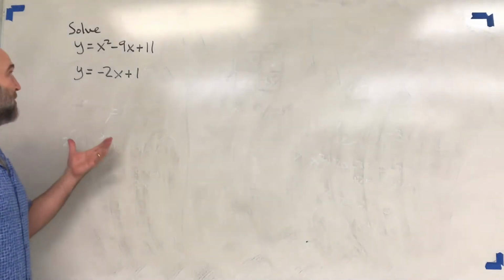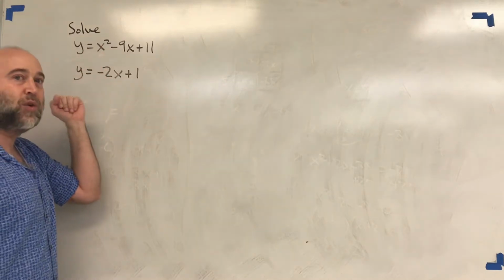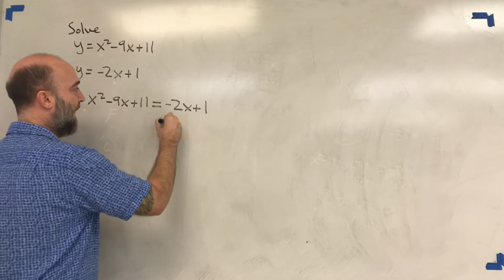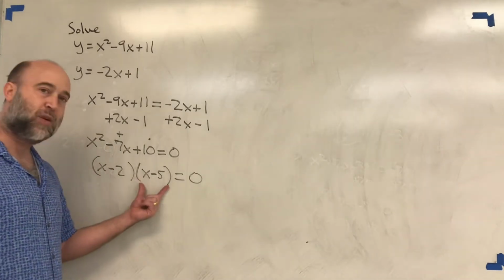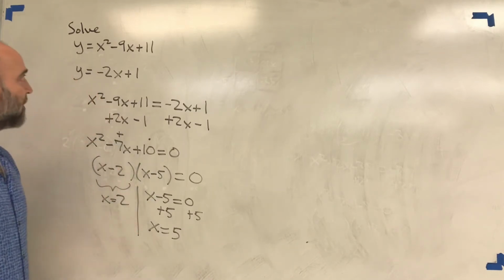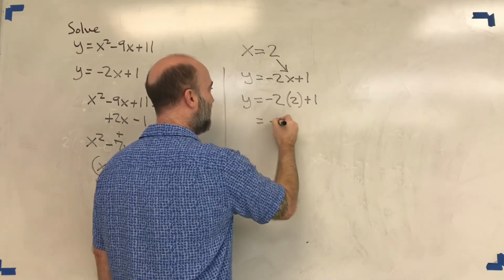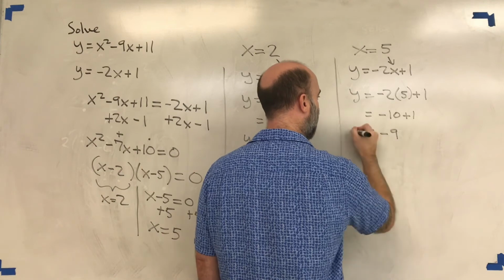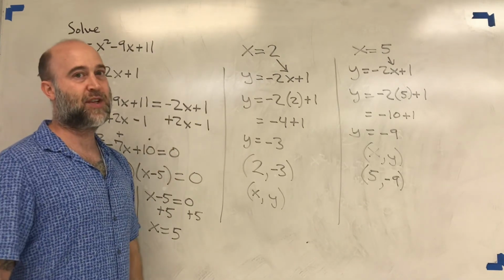L20a Alg2 solving systems